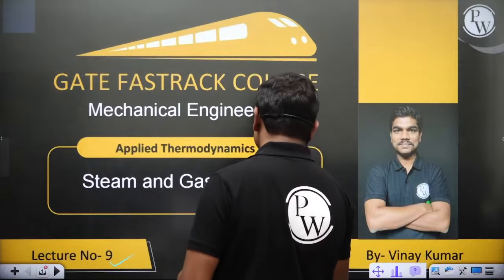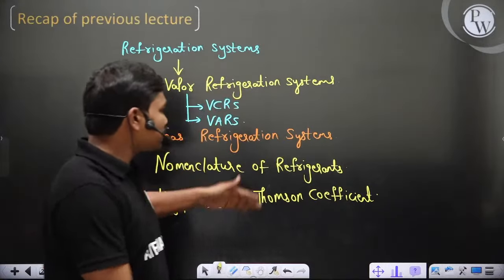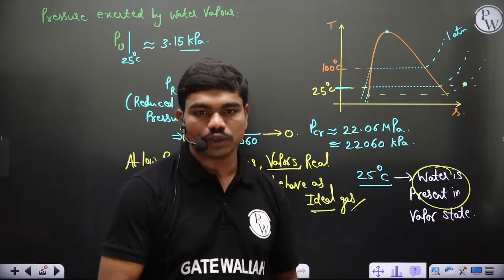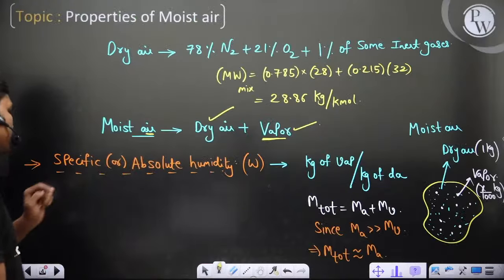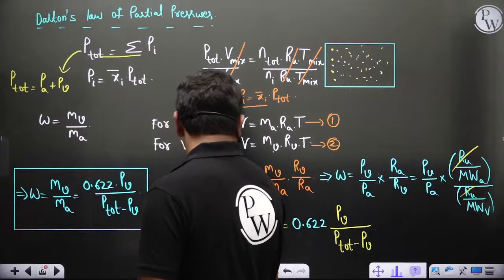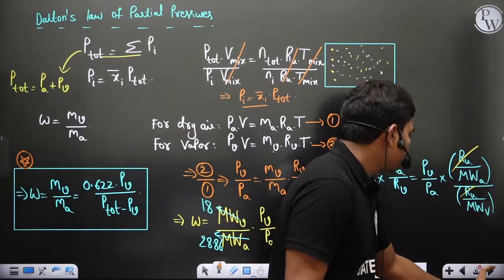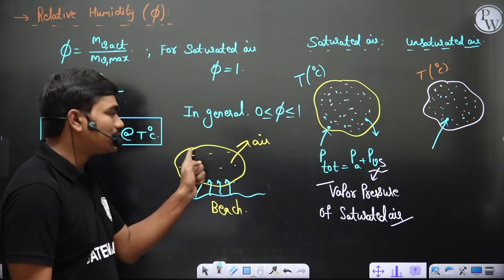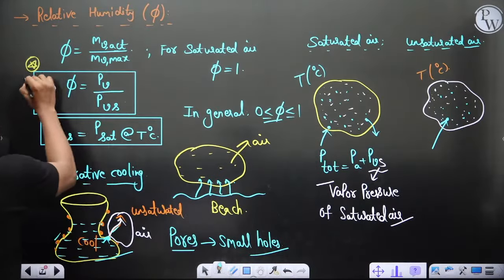Applied Thermodynamics 09 | Steam and Gas Turbines | ME | XE | GATE 2024 Crash Course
⚙️ Ready to elevate your understanding of Steam and Gas Turbines in Applied Thermodynamics for Mechanical Engineering? In this video, we'll explore the intricacies of steam and gas turbines, focusing on advanced concepts crucial for GATE 2024 preparation. From understanding their working principles to analyzing efficiencies and performance parameters, this session aims to fortify your knowledge and problem-solving skills.

Please find the CLASS NOTES of the lecture here ➡️

For GATE 2025 Civil Aspirants –
▶Shreshth 2.0 GATE - 2025 Batch - B

For GATE 2025 Computer Science Aspirants –

For GATE 2025 Electrical Aspirants –

For GATE 2025 Electronics Aspirants –
▶Shreshth 2.0 GATE - 2025 Batch - B Electronics